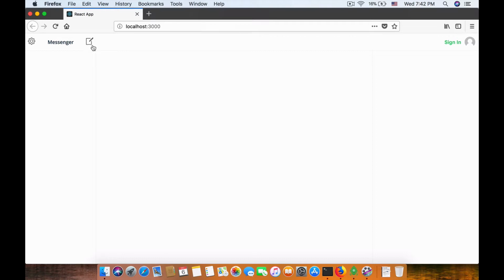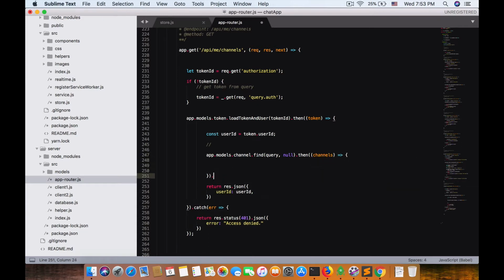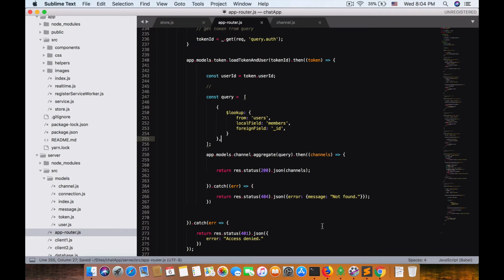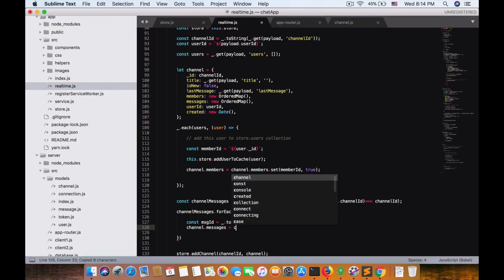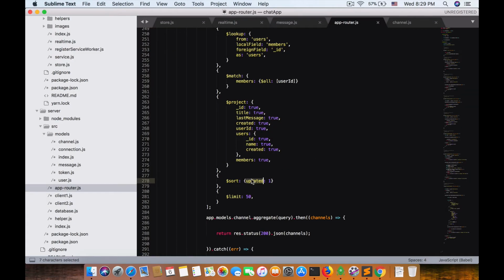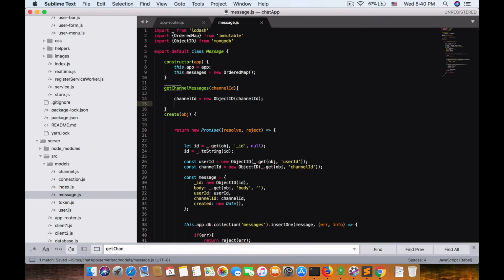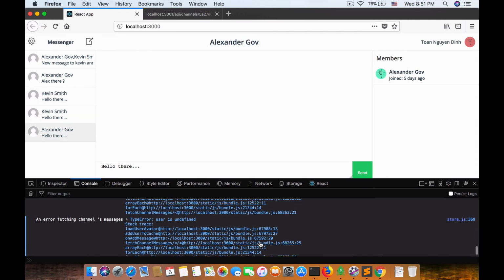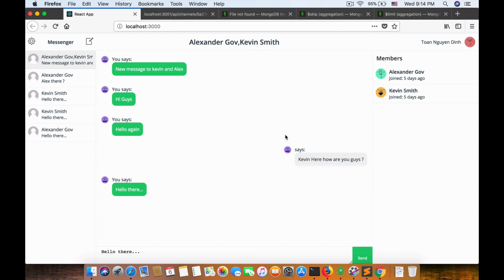Ep11: Mongodb Aggregation Query & Fetch User channels and messages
Ep1: Mongodb Aggregation Query & Fetch User channels and messages